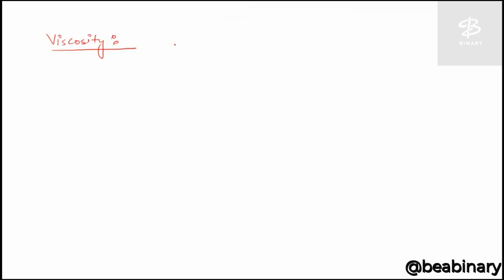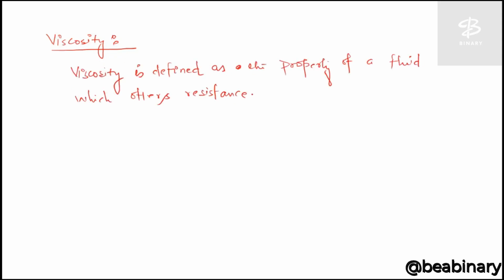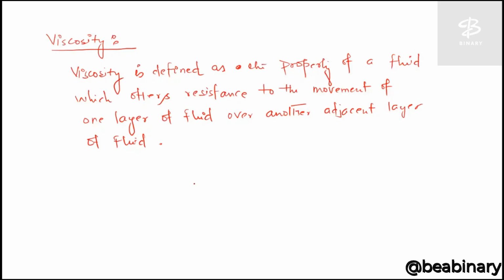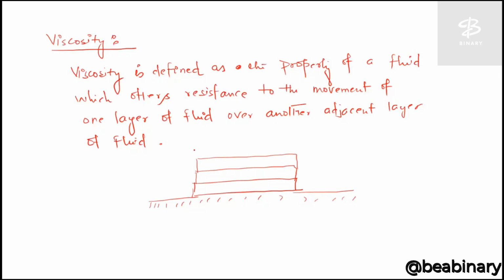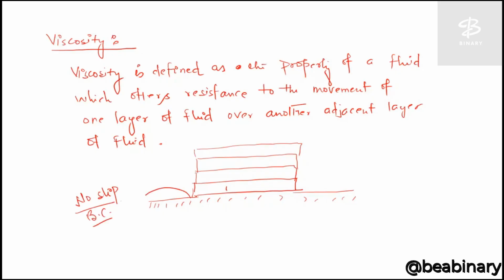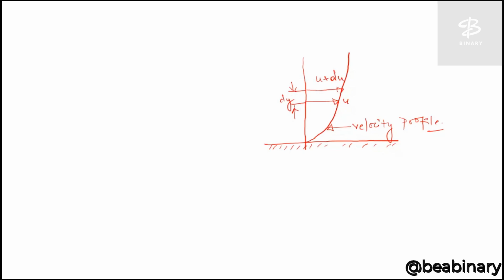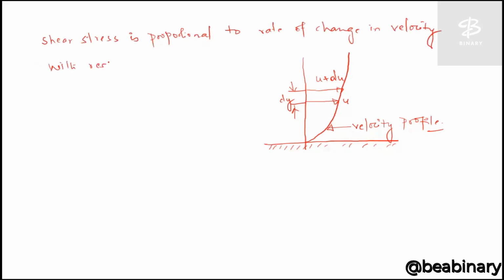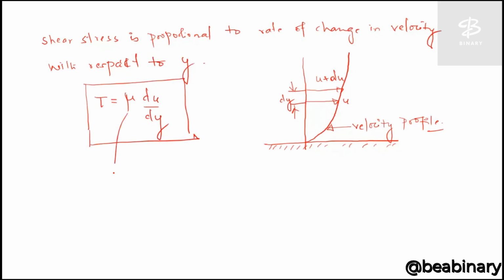2.6 More on Viscosity | Properties of fluids | Fluid Mechanics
Description
This video covers the concept of viscosity, a fundamental property of fluids that describes a fluid's resistance to flow. The lecture explains the difference between dynamic and kinematic viscosity, Newton’s law of viscosity, and how viscosity affects fluid motion, especially in laminar and turbulent flows. Real-world examples, units, and typical values for common fluids are discussed to provide practical context.

Viscosity plays a crucial role in understanding fluid behavior in pipelines, lubrication systems, and hydraulic machines. It is an essential topic for students studying fluid mechanics and preparing for exams like GATE and ESE.